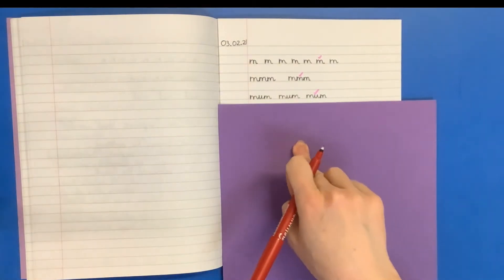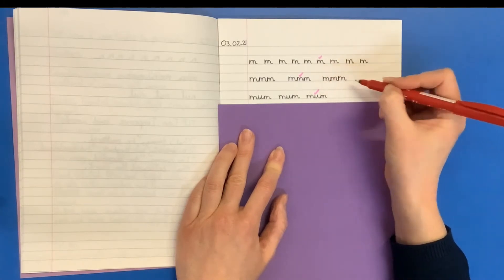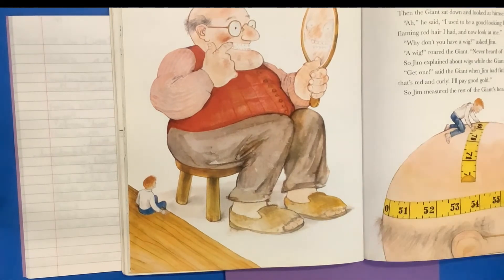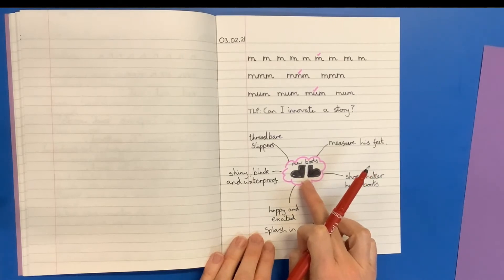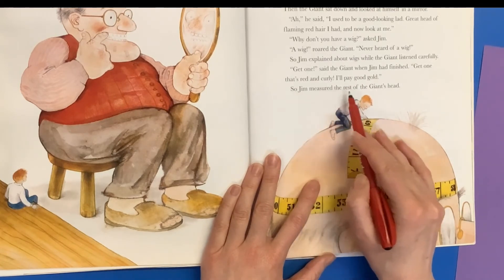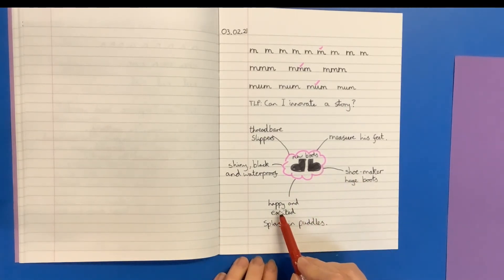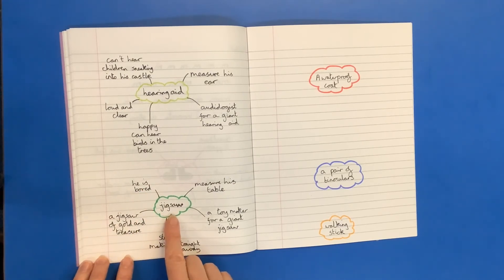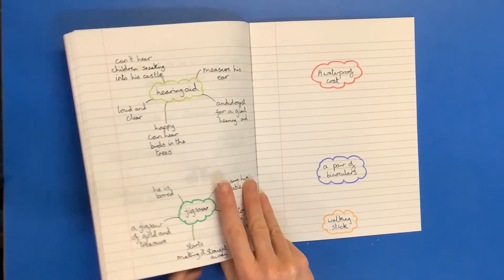English Y3 030221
TLP: Can I innovate a story?
Challenge: Can you think of your own ideas based on what you know about the giant?